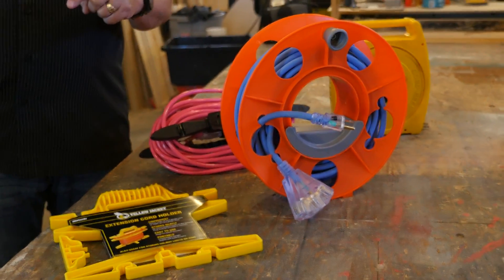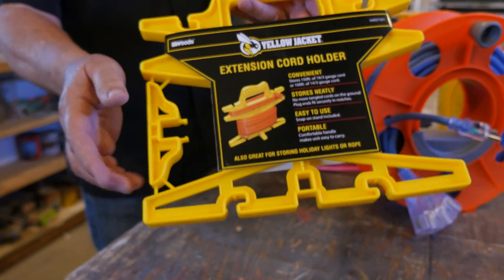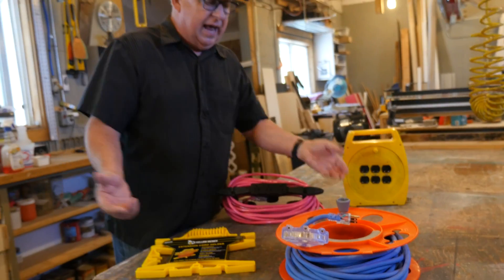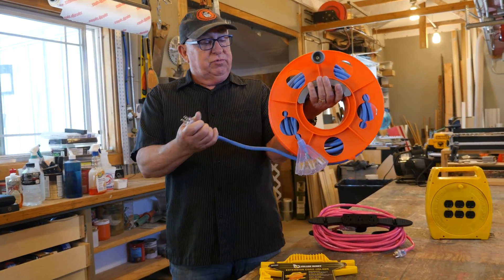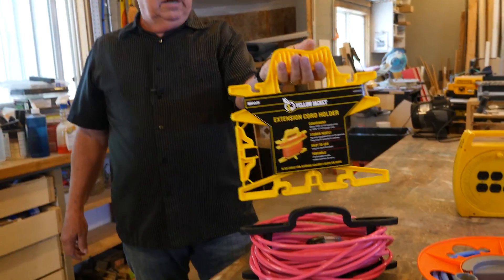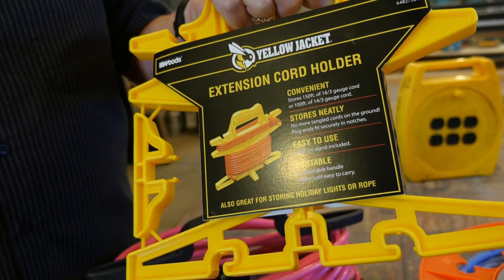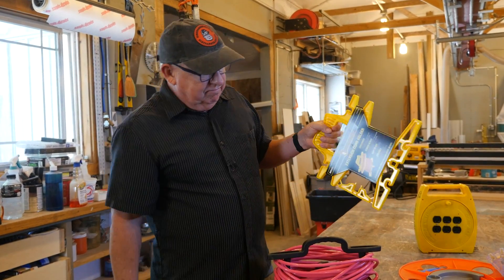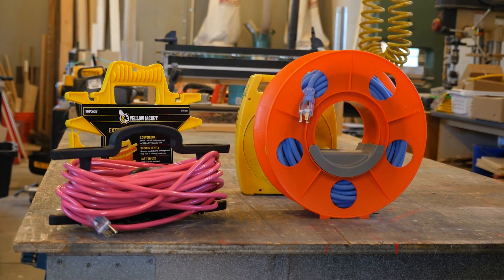Are Cord Reels for Winding Extension Cords Any Good?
We’ll show you one of 5 ways to wind up extension cords. Many people use cord reels or storage devices. How good are they and will they work well for you?

This is one in a series of episodes showing different methods of winding up and/or using extension cords. In this series, we will show the daisy chain, over-and-under, figure 8, cord reel, and cord bucket approaches.

This episode features cord-winding storage devices, as well as reels with integrated cords and outlets, as well as simple reels that you supply with your cord.

No matter what method you use to wind up your cord, always get the BEST extension cord you can afford. The cheaper the cord, the stiffer it will be, especially in cold weather.

Extension cords come packaged in a coil (much like a garden hose) or looped into an oblong shape with a sleeve around the middle. First,  unwind the cord and stretch it out somewhere in the sun. It can be on the lawn, sidewalk, or driveway. Leave it out for about an hour to get the cord warm so it can “relax” and lose any memory it acquired during the time it was packaged. If it’s winter when you get your cord, place the cord somewhere warm until the cord is supple. Now you wind up the cord using the method you prefer.

Portable cord reels come in two basic versions - empty reels that you supply your cordage, or integrated reels with cordage supplied and typically a set of outlets. Although similar to mounted reels seen in shop settings, these are meant to be carried to and used at the job site. Remember this cardinal rule: you can not draw more power combined, from all the outlets, than the cord or outlet it is plugged into can supply.

If there is an integrated breaker in your cord reel, too much power draw will “pop” the breaker. If there is no breaker, you risk heating the cord, melting terminals, or possibly starting a fire. So, be careful.

Besides a breaker/reset, another worthwhile feature to look for is a self-retracting reel. This makes it easier to wind up the cord when the job is done.

Lastly, if you are buying a unit that has its own cord, get the best quality and highest capacity (at least 14 gauge!) you can afford. Cheaping out here is not wise.

If you want something even more economical, there are a variety of plastic cord wrap devices or wheel-like products. You get what you pay for. Plastic has a limited life, especially if it is in the sunshine regularly. However, these are quick and inexpensive, and easily replaced, so you need to decide what you need and the economics of your choice.

There is an active discussion (argument?) about whether or not you can run power through an extension cord that is coiled. Yes, you can. You just need to be sure you are using only about 80% of the capacity of the cordage. This is seen with the ratings that are labeled on cord reels. Power is routinely run through coiled conductors, but because they are coiled and can cause increased resistance (and related heat), they rate the capacity of the cable lower than an uncoiled cord.

Whatever method you use, taking the time to coil up and stow your gear at the end of the job pays off in having gear that will last a long time, and will allow you to set up faster on the job, as well out pack out sooner and be on your way.

While you’re at it, check out these OTHER methods that trade professionals use too:

View the "Cord Bucket" Method Here:

COMING SOON!

View the "Cord Bucket" Method Here: COMING SOON